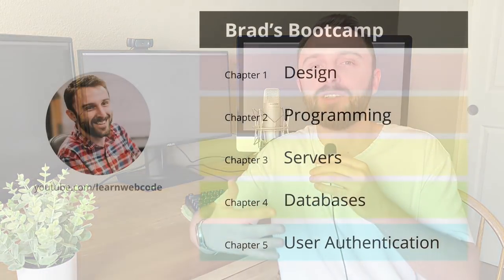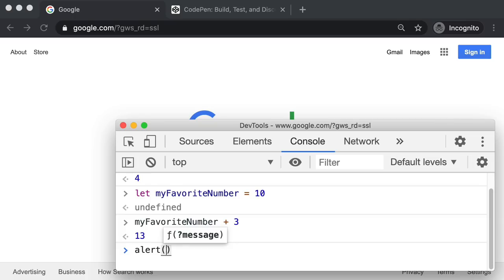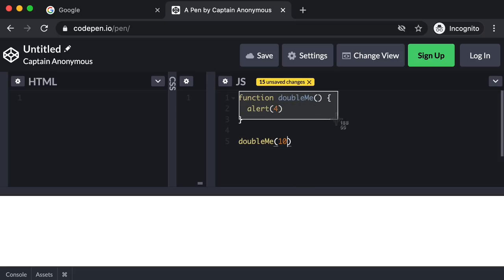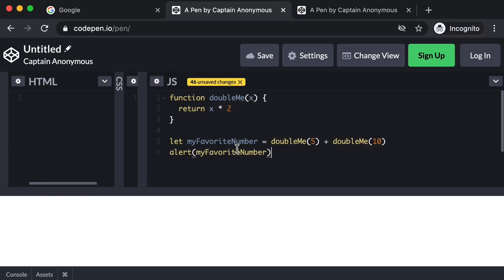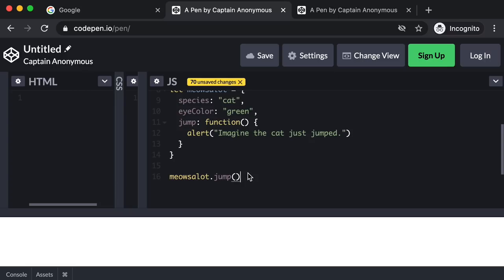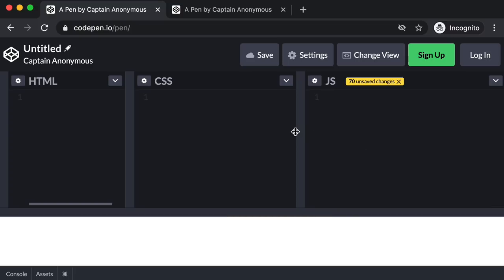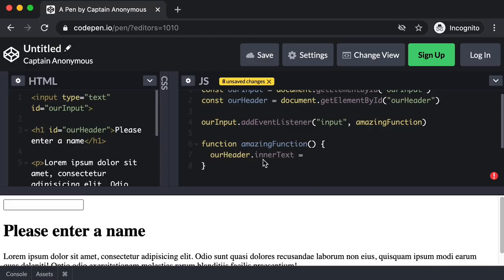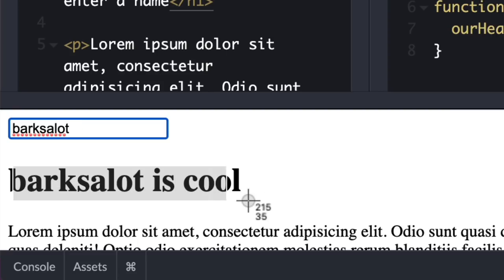Programming: Functions and Objects in JavaScript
Let's learn the basic concepts behind functions and objects in JavaScript. Towards the end of this video we build a basic feature in the browser.